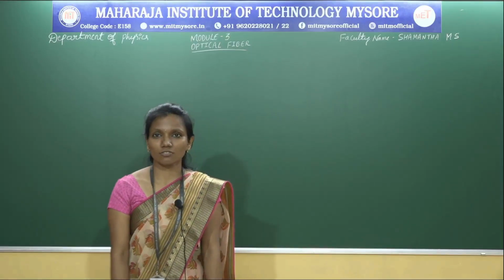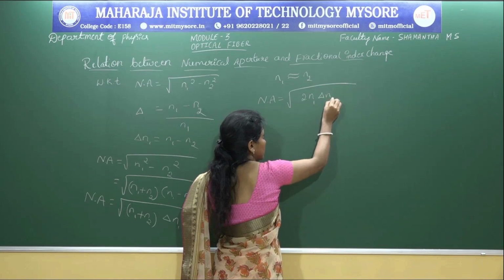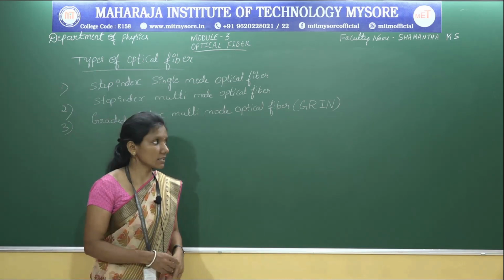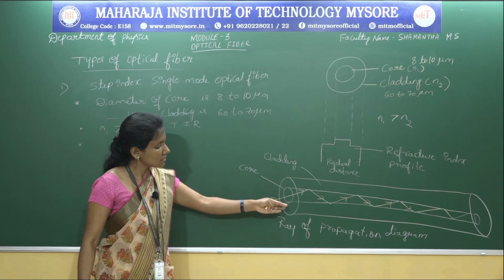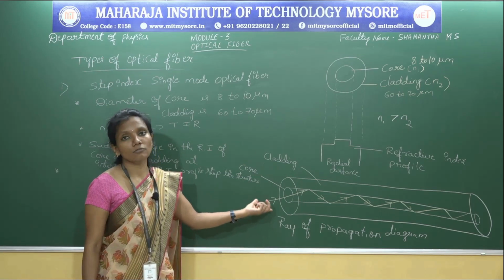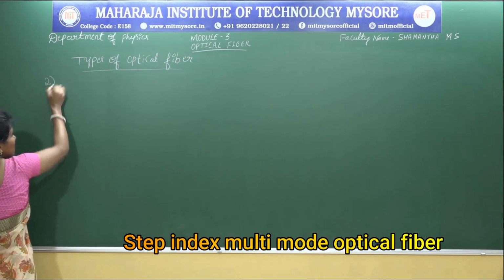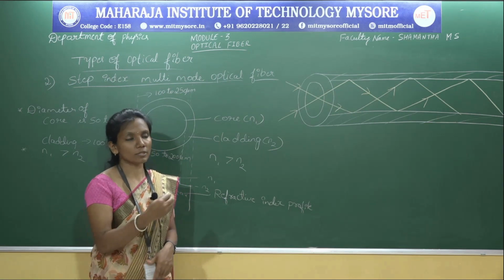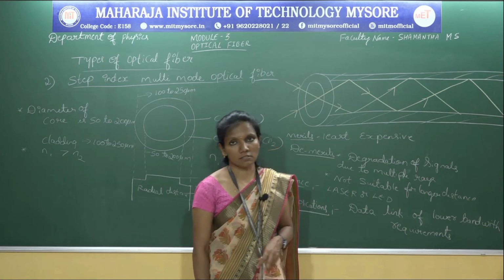MITM_Engineering Physics(18PHY12/22)_Module 3:Optical fiber_Session 3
Types of optical fiber